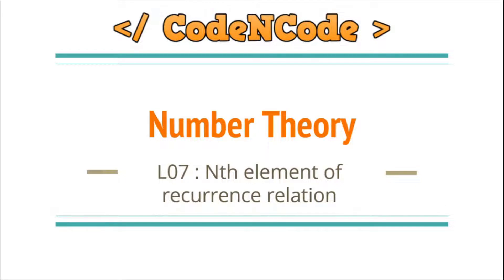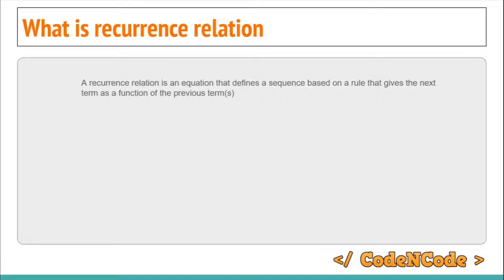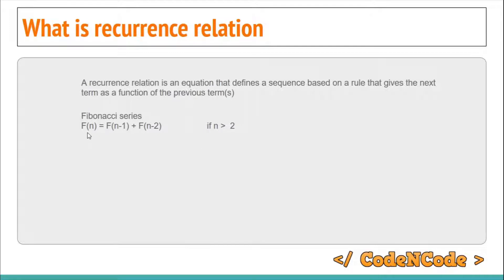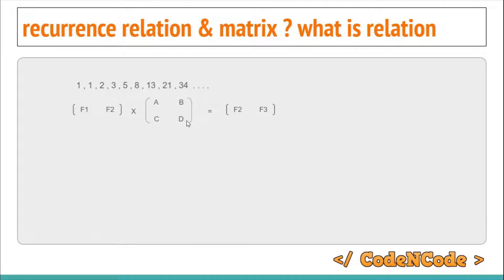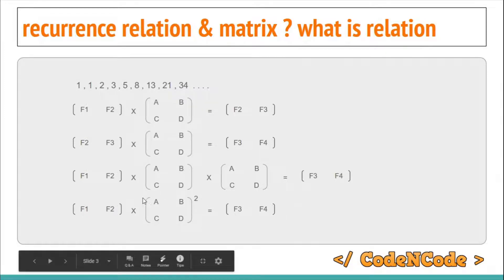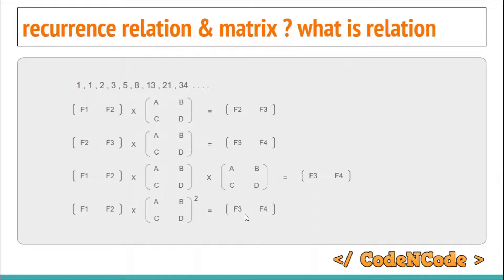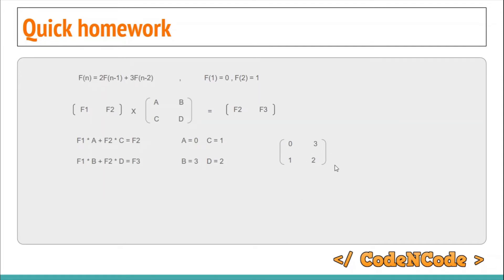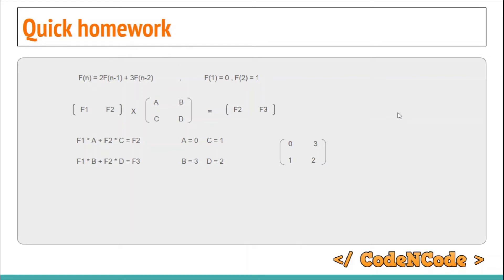L07 : Calculating nth element of recurrence relation in O(logN) | Number Theory | CodeNCode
In this lecture we will learn to calculate nth element of a recurrence relation (like fibonacci etc.) efficiently using matrix exponentiation.